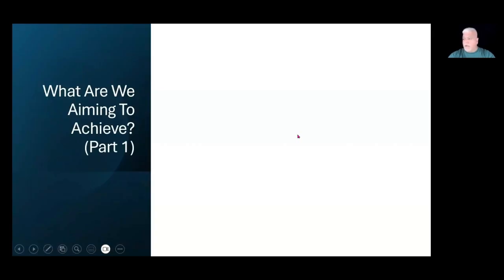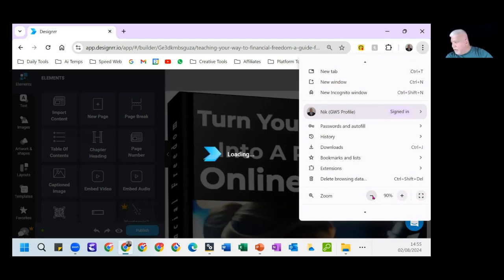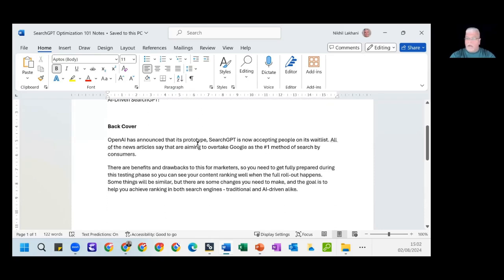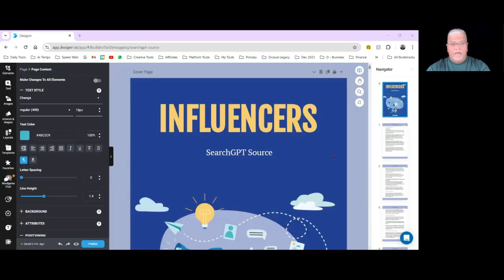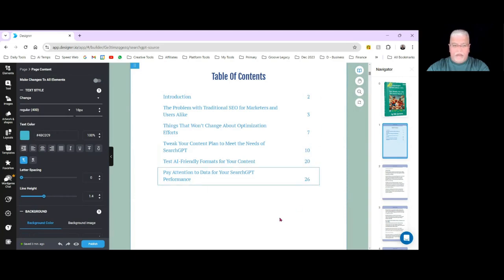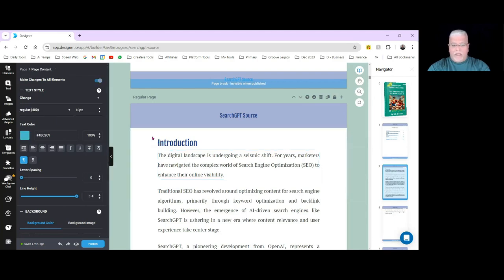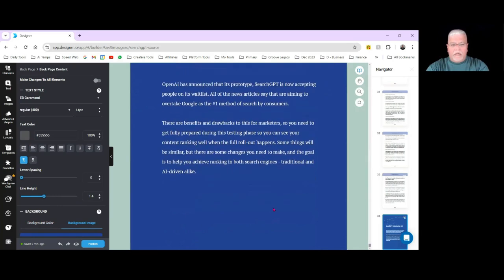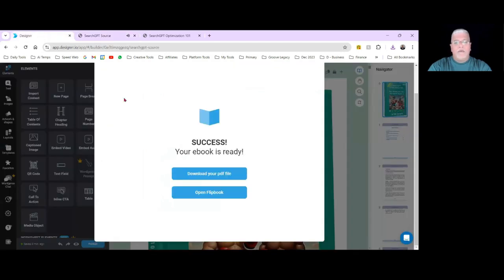TURN YOUR WORD DOC INTO FAB EBOOK WITH DESIGNRR.IO